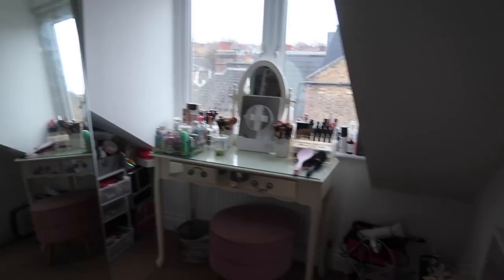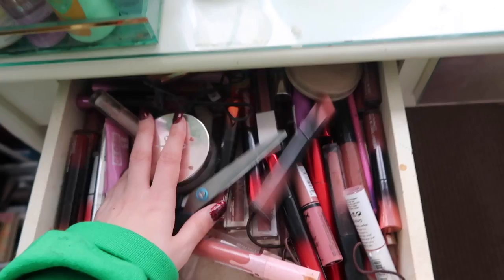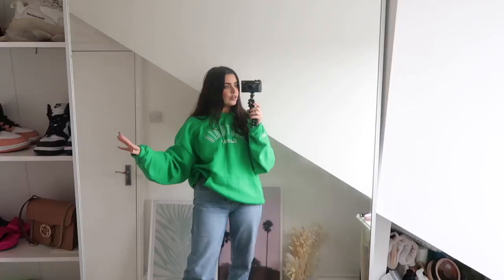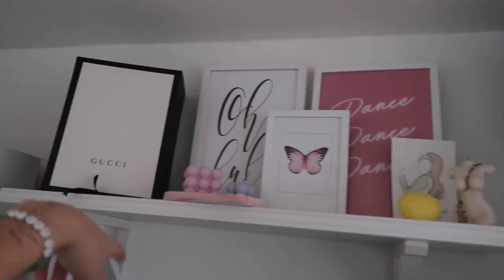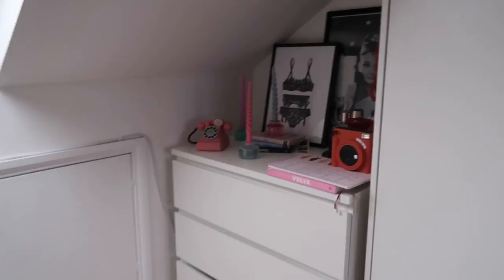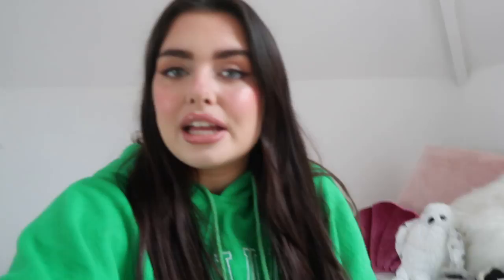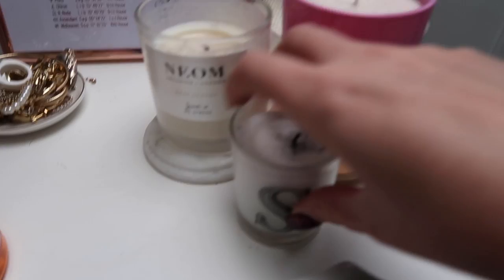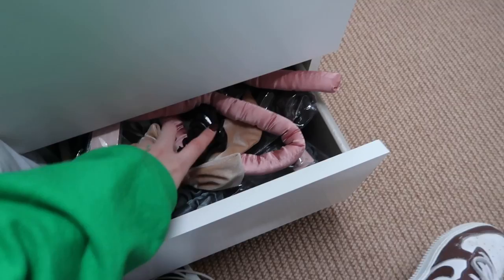LONDON GIRLY BEDROOM TOUR!!! Makeup organisation or lack thereof & Ikea furniture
Very long overdue showing you my London rented flat, not gonna lie i've tried to make the best of the situation but it's far from perfect! You know i'm no interior designer huns but I do love my girly safe haven :)

FURNITURE (no idea why you want them lol)
Ikea hovet mirror
Ikea wardrobe
Ikea white drawers
White shelves
Chest of drawers

Acrylic makeup organiser
Shell tray
Fashion designer books
Shell Pillow